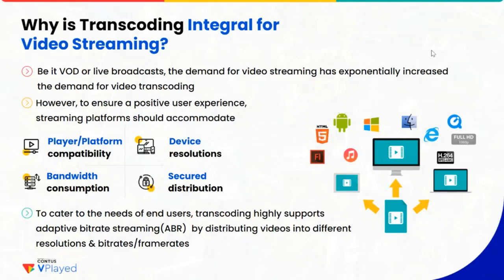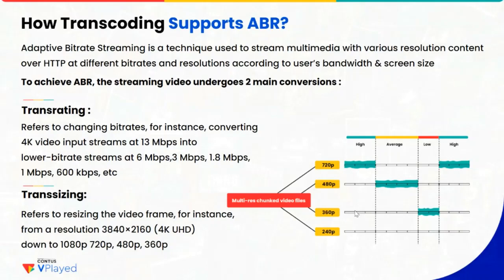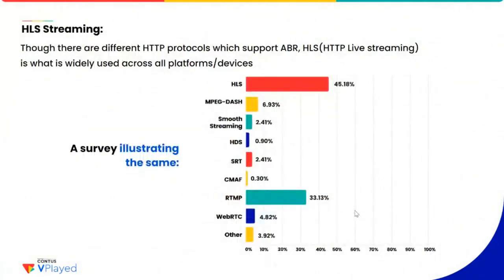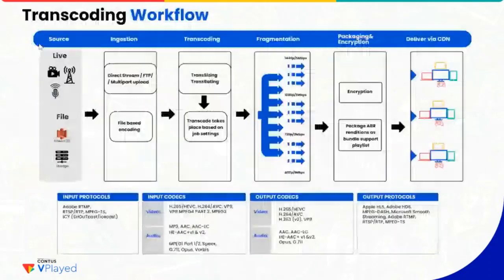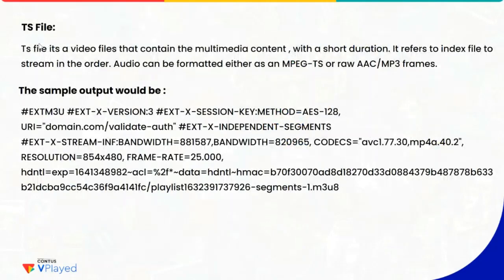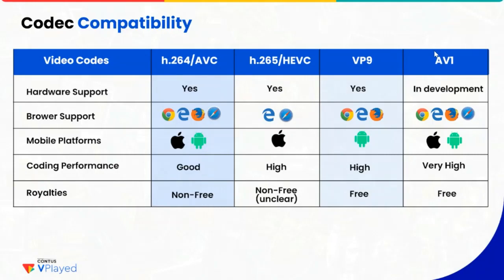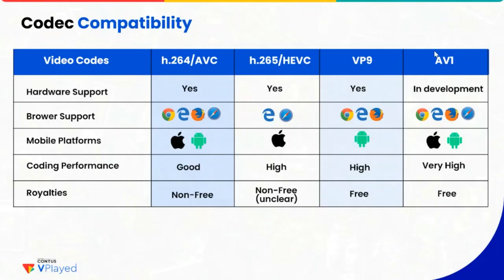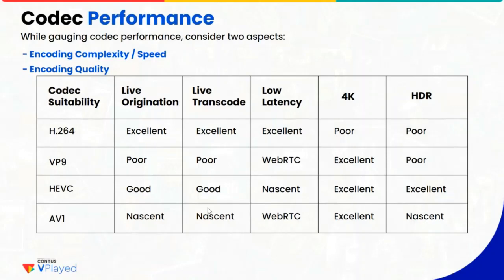Webinar - How integral is transcoding in an OTT streaming infrastructure? And Why?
Our recent webinar “How integral is transcoding in an OTT streaming infrastructure? And Why?” conducted on Jan 11th 2022, was an eye-opener for investors, content owners, so as to understand why they ought to transcode their videos to span a vast range of user devices accommodating multiple resolutions and bandwidths.

Our Sr. Project Manager, Rajagopal covers,

1. A brief on video transcoding
2. Criticality of transcoding in OTT streaming
3. The transcoding workflow
4. Transcoding tools/ services
5. CONTUS VPlayed's transcoding efficacy

The virtual session also discusses how your streaming journey can be streamlined with a standalone platform by partnering with CONTUS VPlayed.